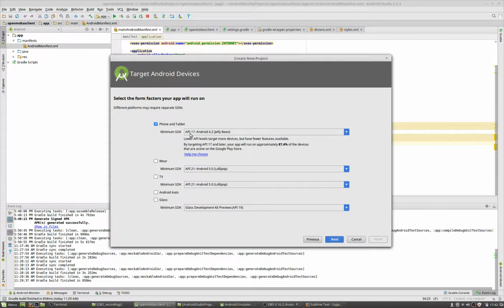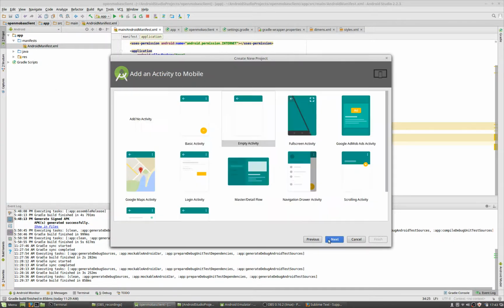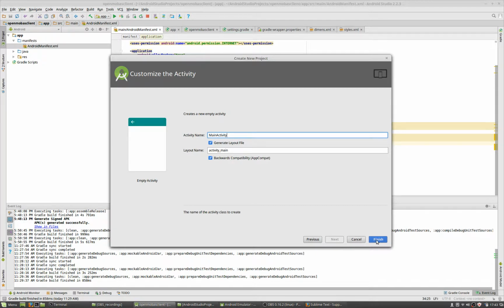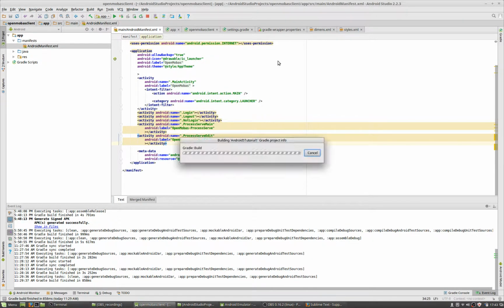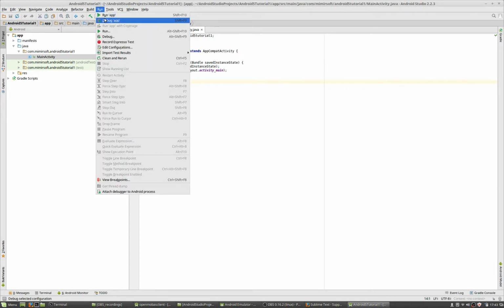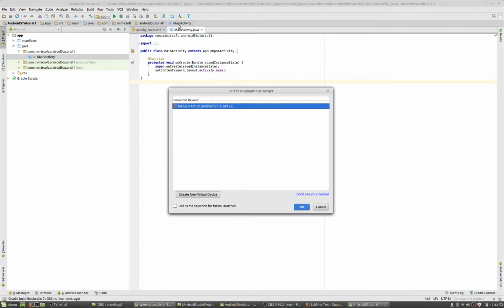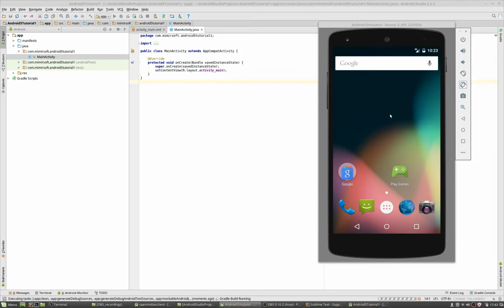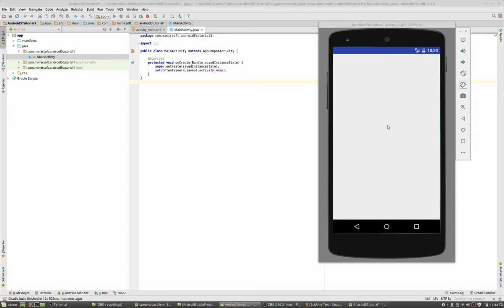Android5Tutorial01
These are my new tutorials for Android 5.  My old videos were from Androidr 2.2, back in 2011.

The basic hello world App.  I'm not making a git repository for this for this.   Move on to the next one.